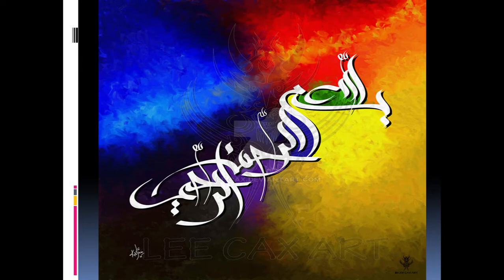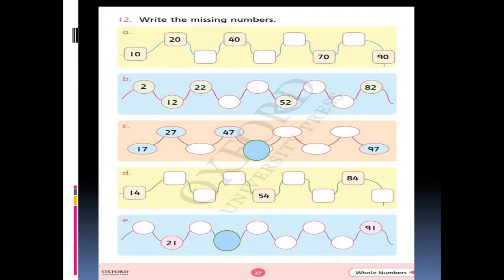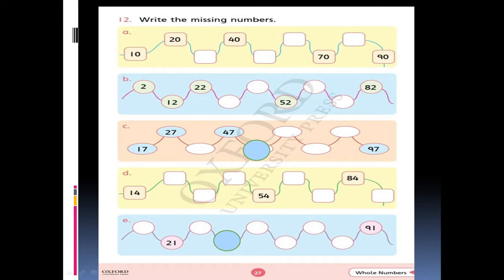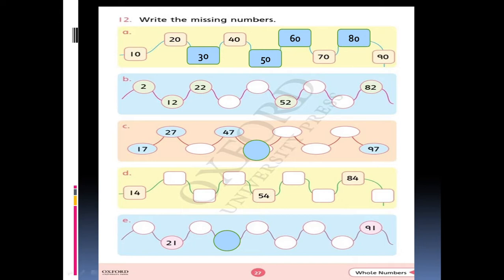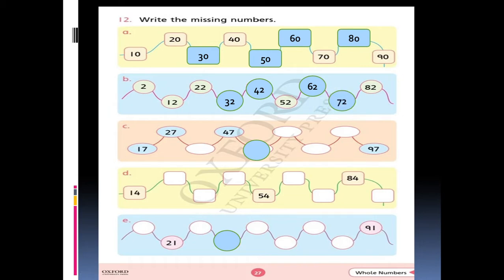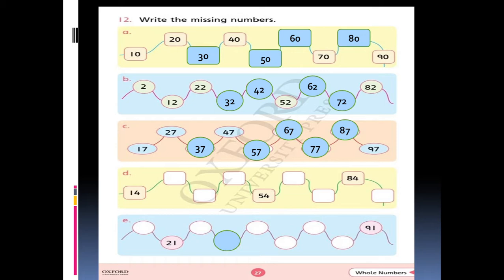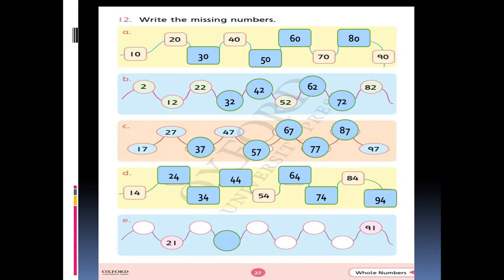countdown book1 page no 27 counting in tens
write the missing numbers.